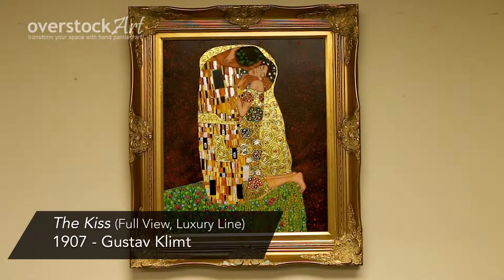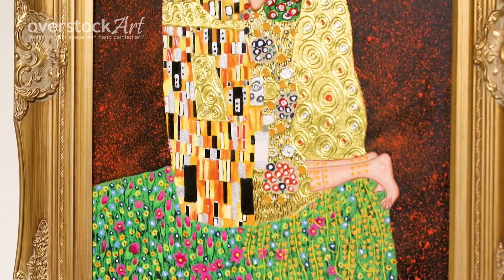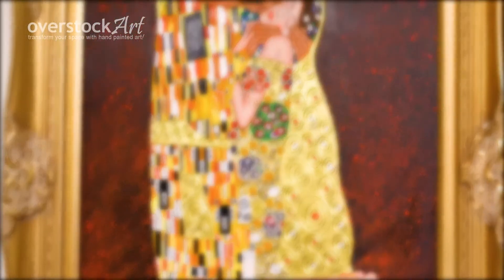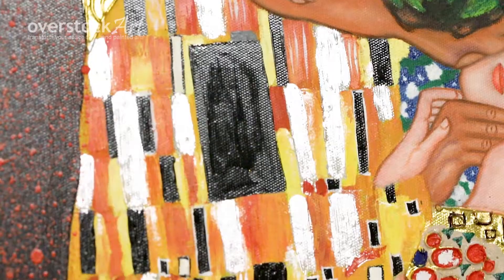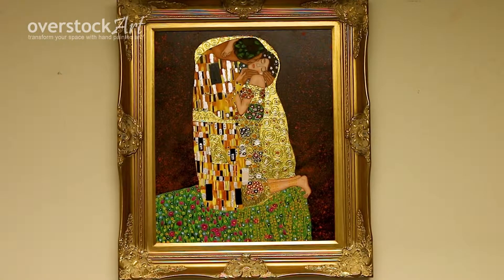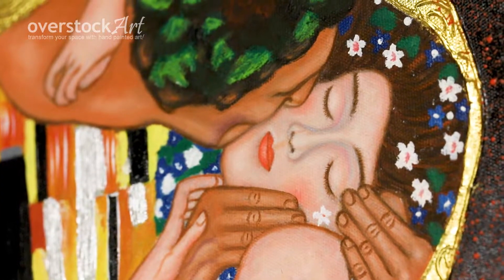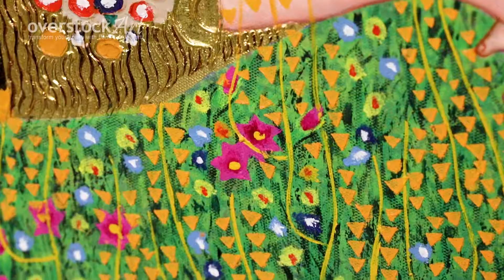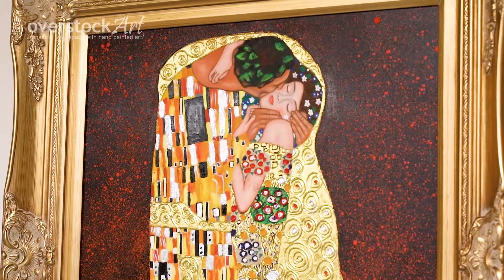Gustav Klimt The Kiss (Full View - Luxury Line)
Hand painted Gustav Klimt The Kiss (Full View - Luxury Line)